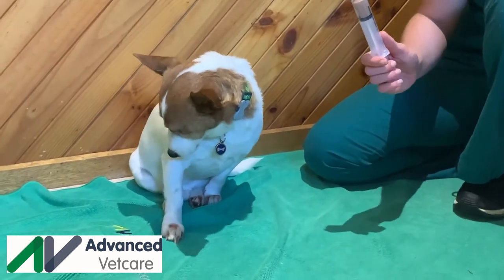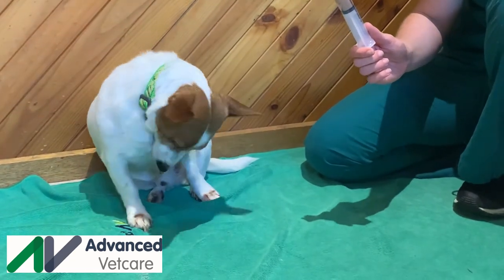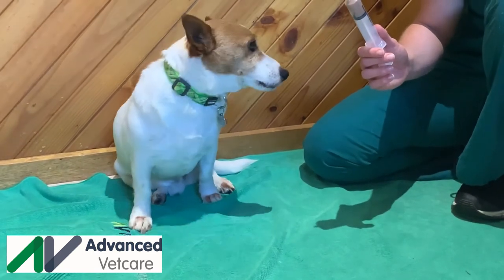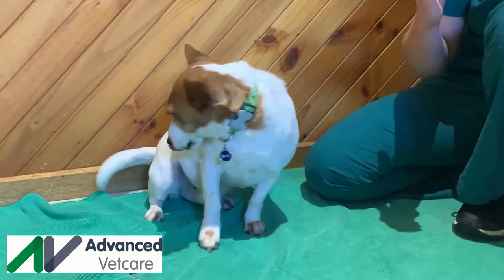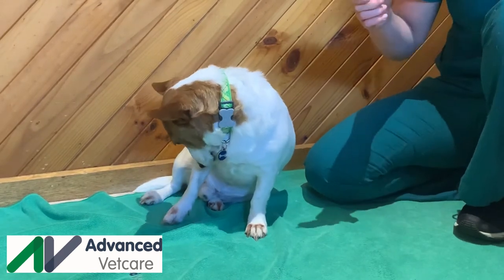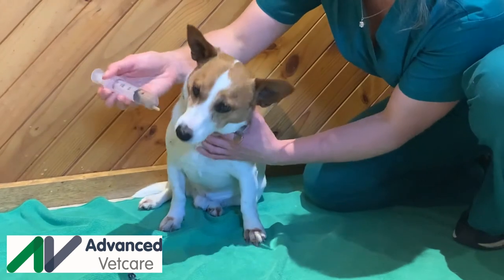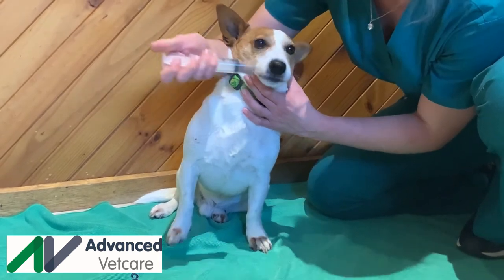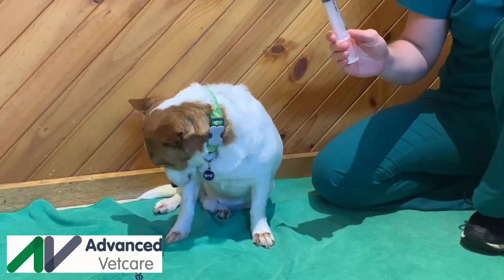Syringe feeding dogs and cats after surgery.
Syringe feeding may be required if your pet is not eating voluntarily after surgery. Proper nutrition in the post-operative period is important. This video is designed to assist the post-operative recovery of patients treated at Advanced Vetcare, Melbourne, Australia.